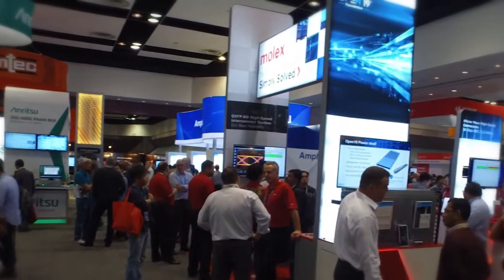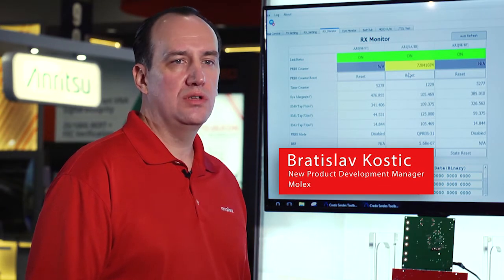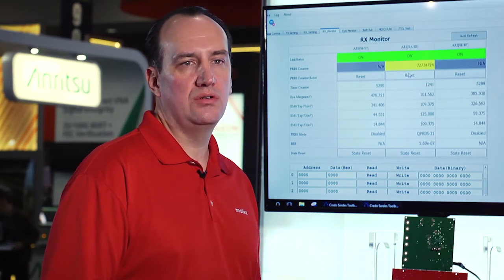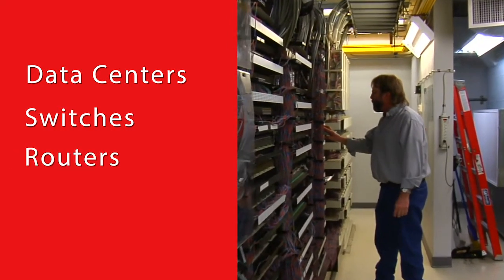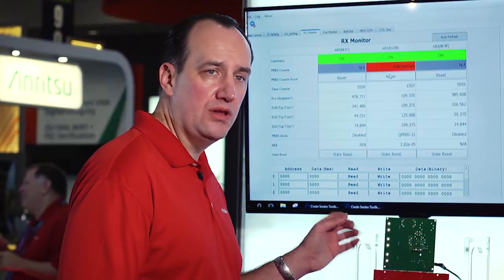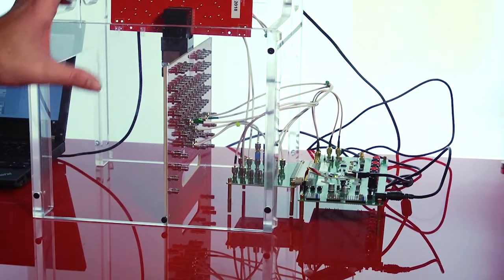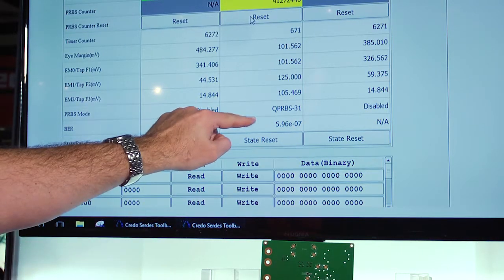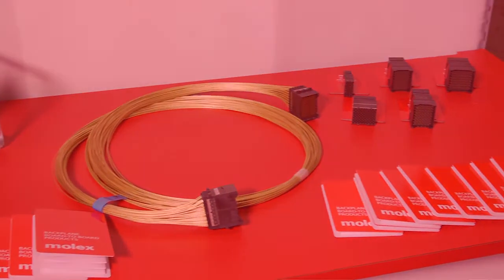Molex —DesignCon 2018 – Impulse Orthogonal Direct Backplane Connector System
Bratislav Kostic, new product development manager, explains the Impulse demo at DesignCon 2018.